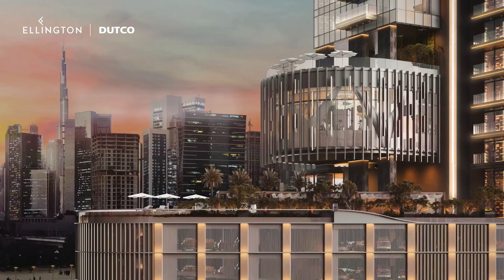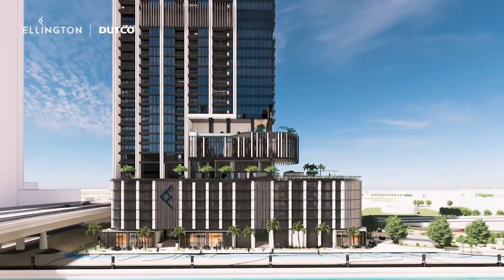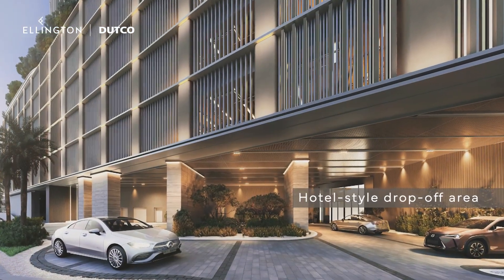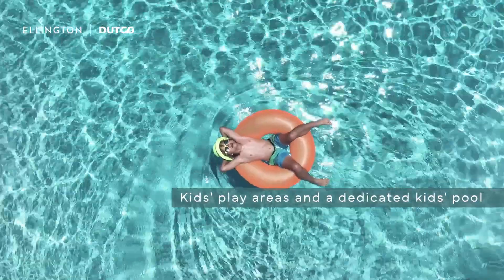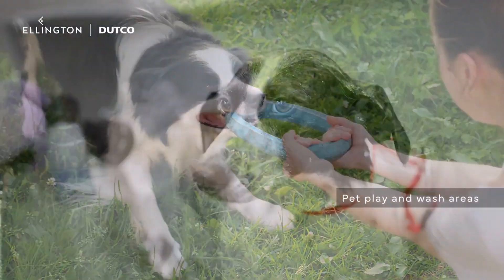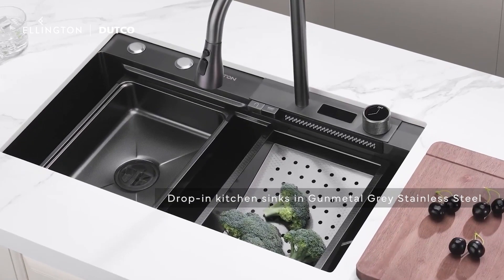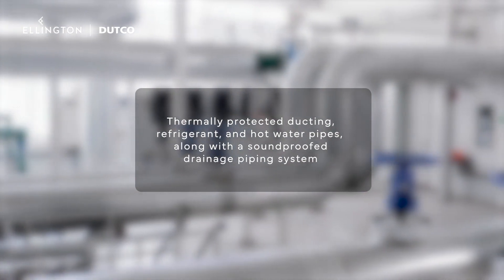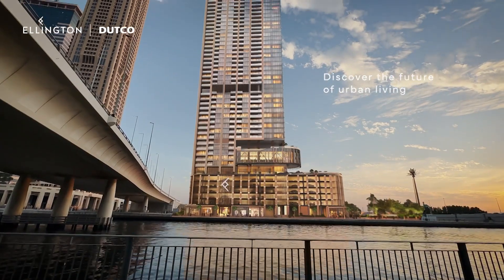One River Point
One River Point is an architectural masterpiece that stands tall and proud, overlooking the mesmerizing Dubai Canal and the iconic Burj Khalifa. Its design seamlessly blends elegance, innovation, and a connection to the urban environment.

The residential project presents an array of world-class amenities that cater to the wellness-oriented and sophisticated lifestyle of its residents. The amenities are celebrated as an exclusive zone combining various spaces through a striking formal expression that adds a touch of architectural distinction and visual appeal.